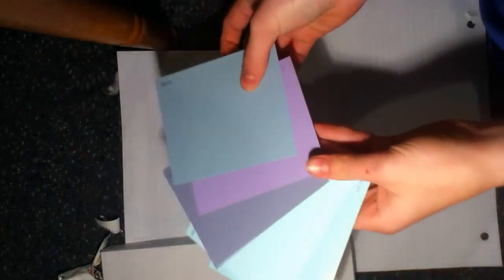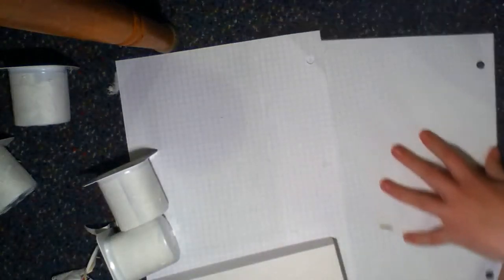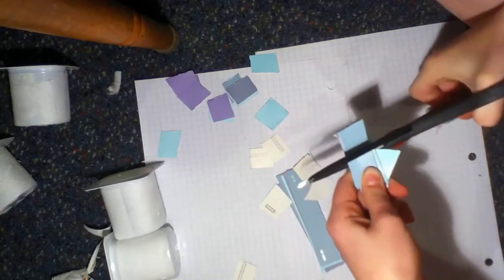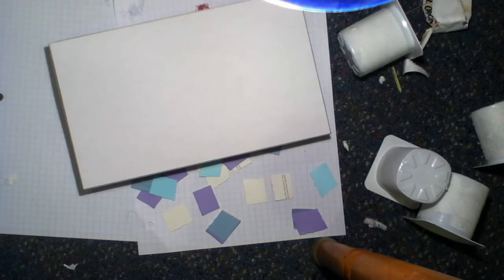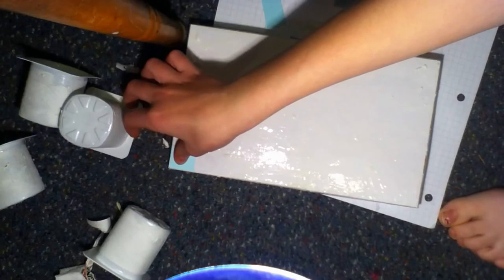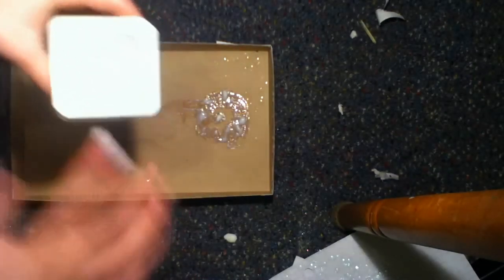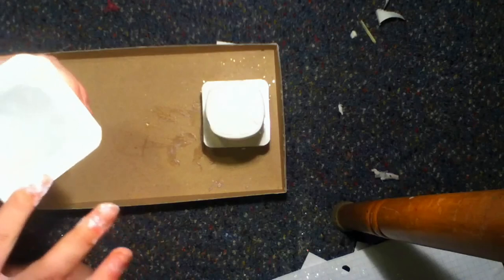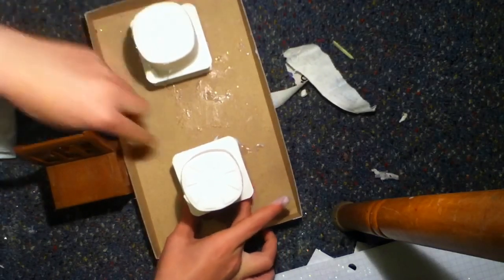how to make a doll table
I created this video with the YouTube Video Editor HOPE YOU GUYS LIKE IT